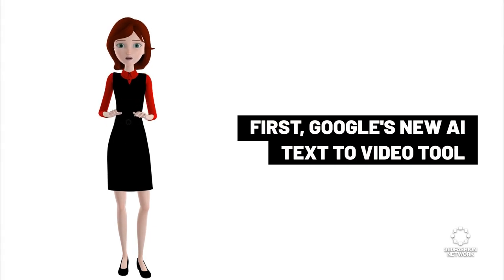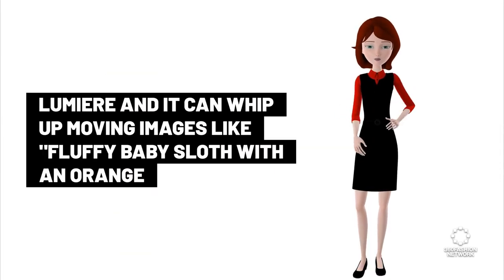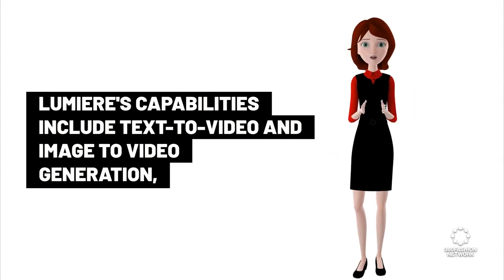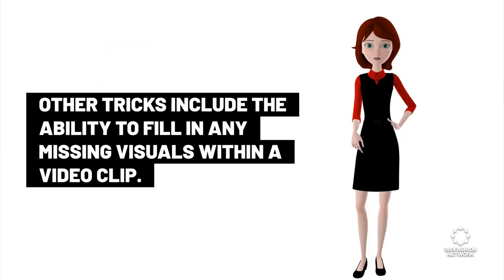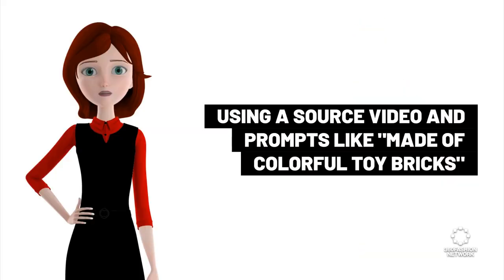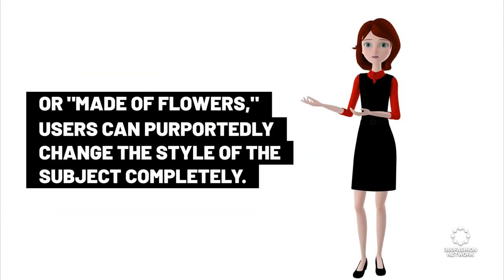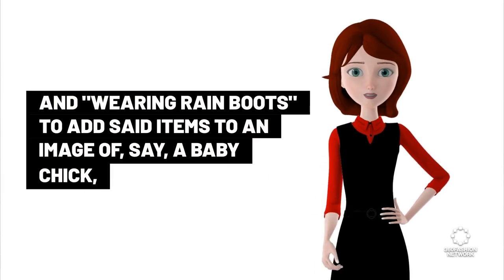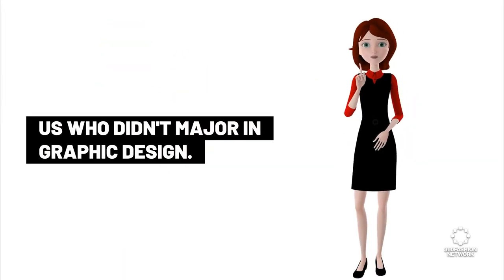Google's New AI Text-to-Video